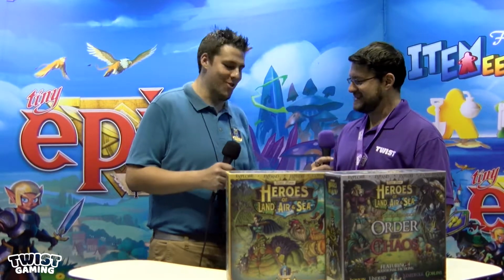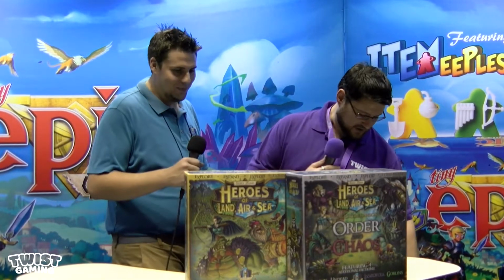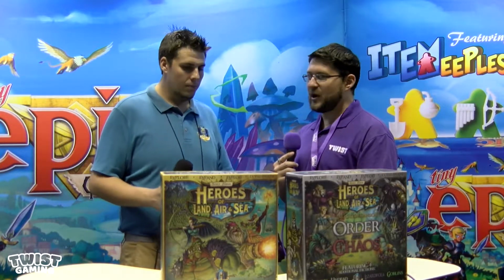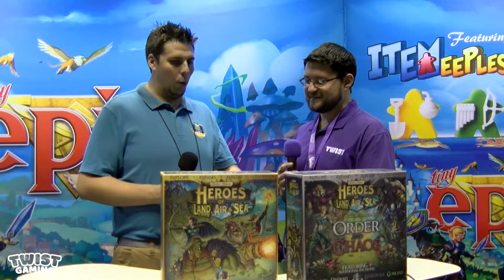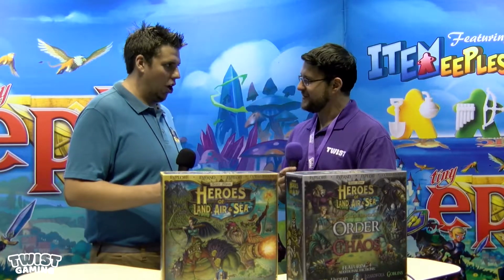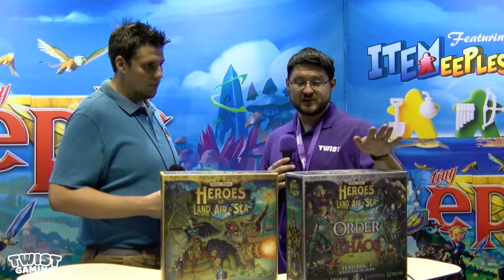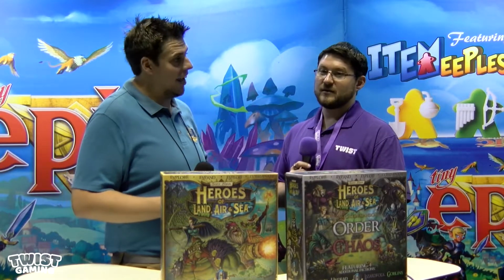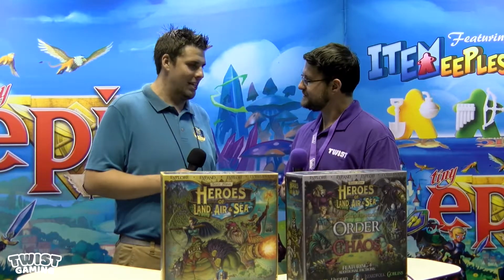Gamelyn Games - Live at Gen Con 2017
Matt meets up with Nate from Gamelyn Games to discuss Gamelyn's current Tiny Epic line as well as their upcoming release for Heroes of Land, Air & Sea.

Tiny Epic Quest
Tiny Epic Galaxies
Tiny Epic Kingdoms